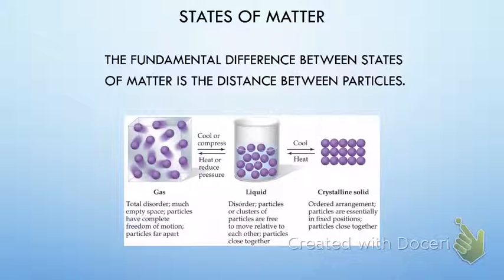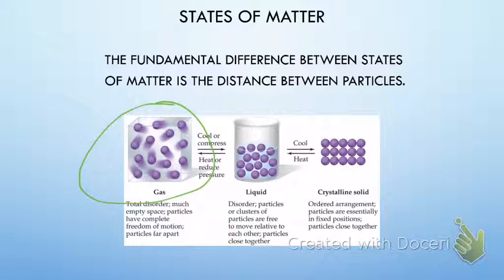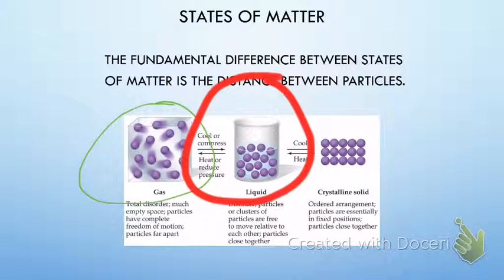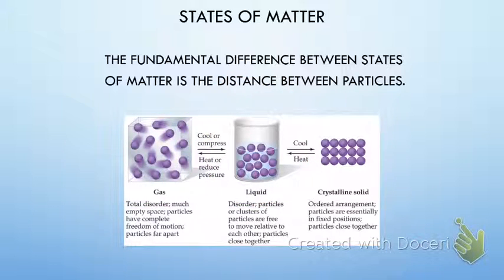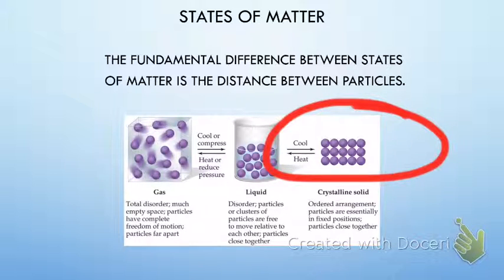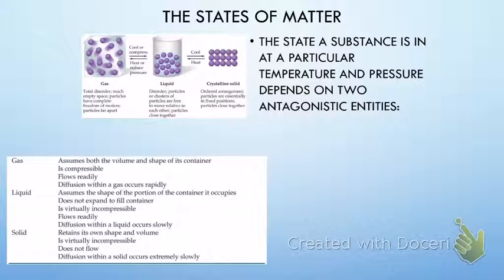States of Matter